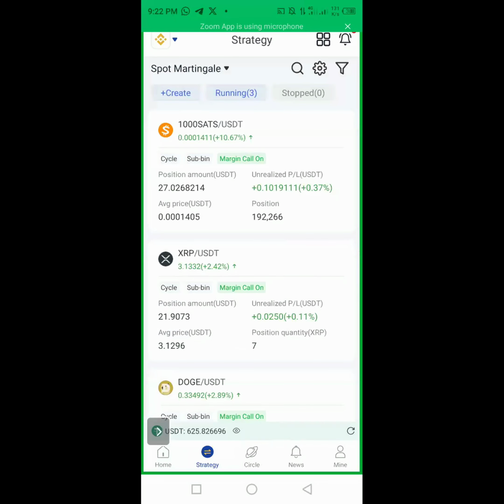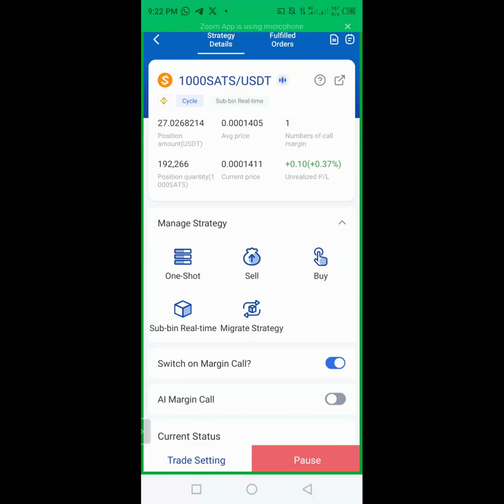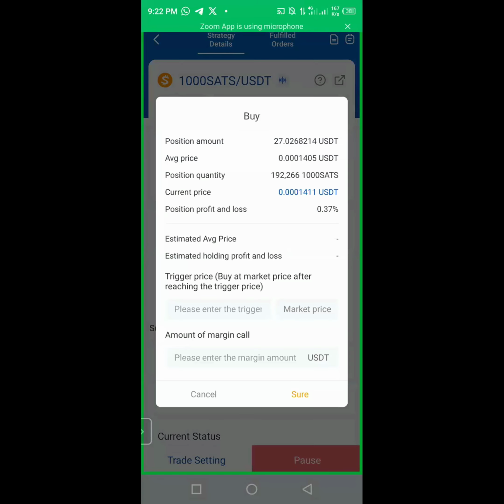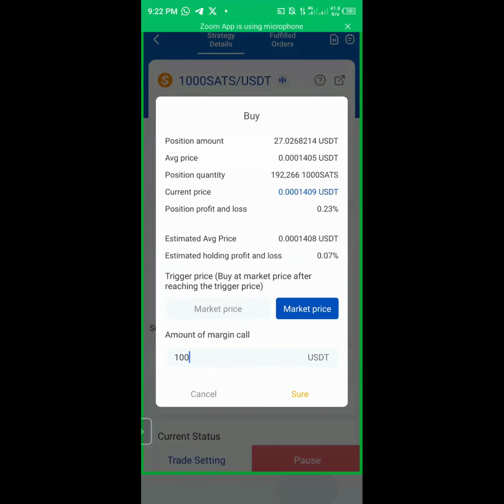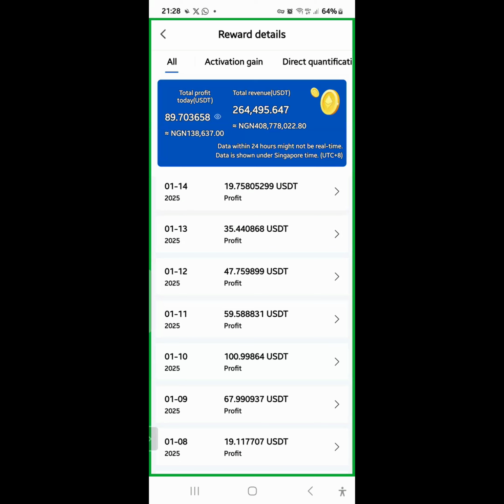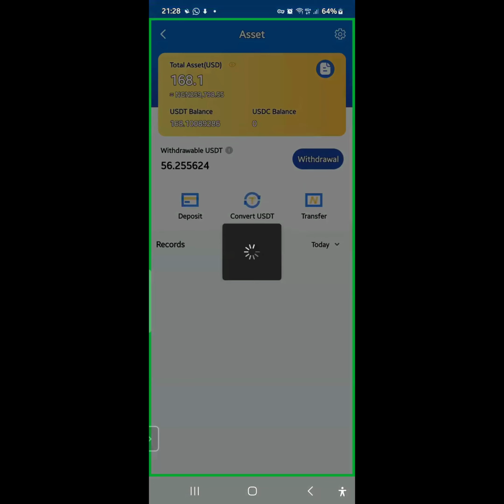MANUAL REPLENISHMENT ROYALQ